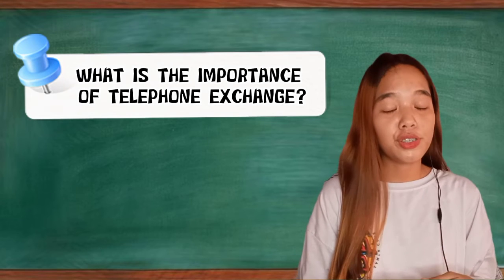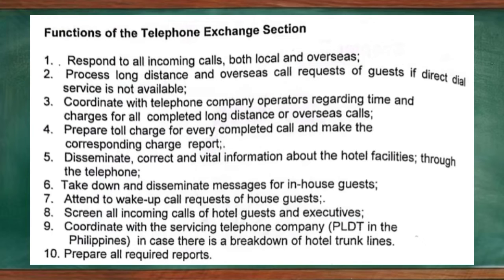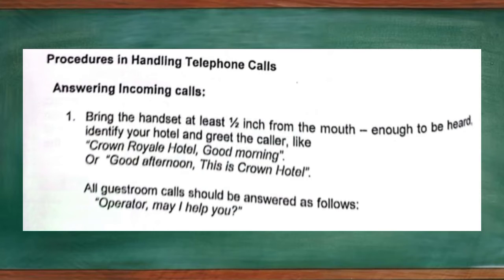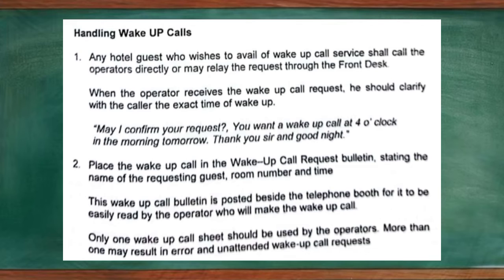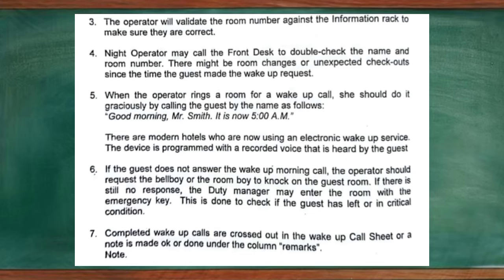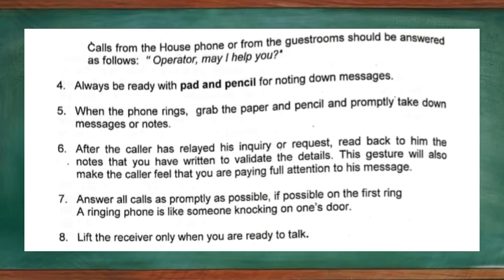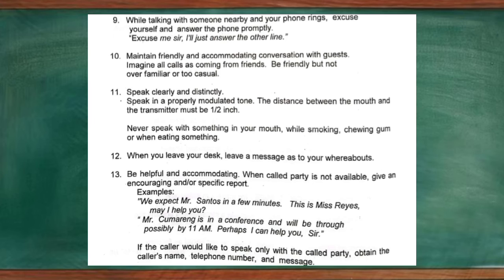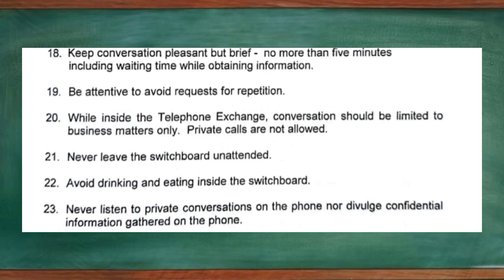Final Assignment 2 (Telephone Exchange)